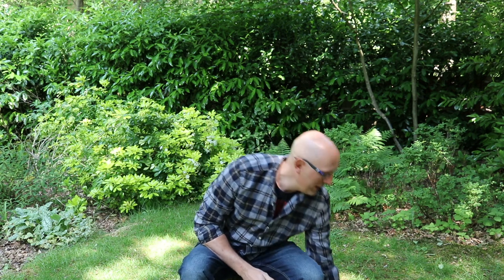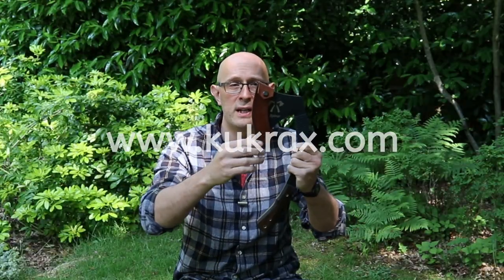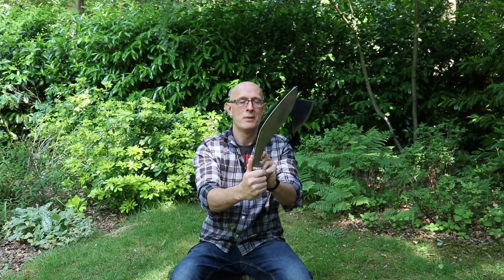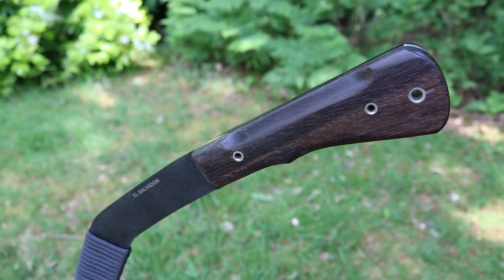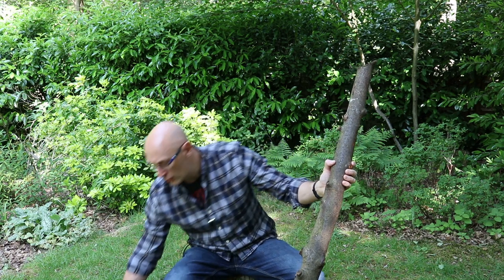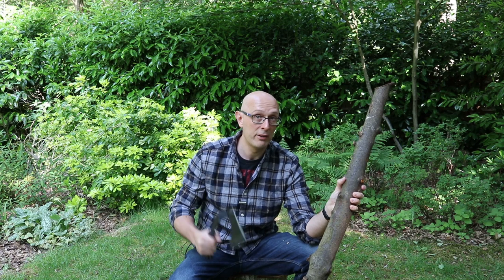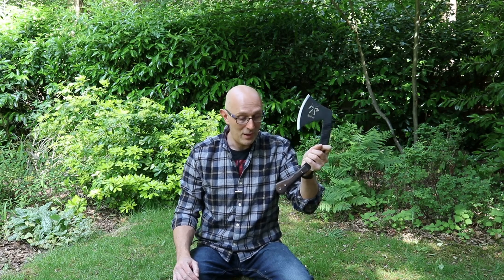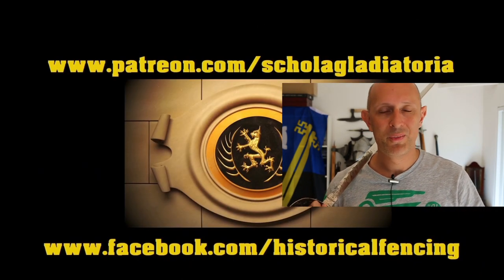Revolutionary New Fighting Axe! The Kukrax: Scholagladiatoria Reviews As A Tool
The Kukrax ) is a revolutionary new take on the fighting axe, also usable as camp axe or tool. It combines features of both the axe, or tomahawk, and the kukri! Matt Easton reviews it here and sees if the hype is real.

Kukrax specifications:
Overall length:                     15.75"
Cutting edge:                       6"
Thickness:                           0.177" (4.5 mm)
Construction/Material:      Full tang/heat treated 1075 carbon steel
Handle scales:
Kukrax Tak Axe:                 Black Canvas Micarta
Kukrax Pak Axe:                 Walnut
Scabbard:
Kukrax Tak Axe:                 Kydex
Kukrax Pak Axe:                 Hand crafted leather

Finish:                                  Black traction powder coating
Weight:
Kukrax Tak Axe:                 28.1 oz.  (1 lb.12.1 oz.)
Kukrax Pak Axe:                 25.8 oz.  (1 lb.  9.8 oz.)

Retail:
Kukrax Pak Axe:                $239.95
Kukrax Tak Axe:                $249.95

Patent Pending
Made in El Salvador